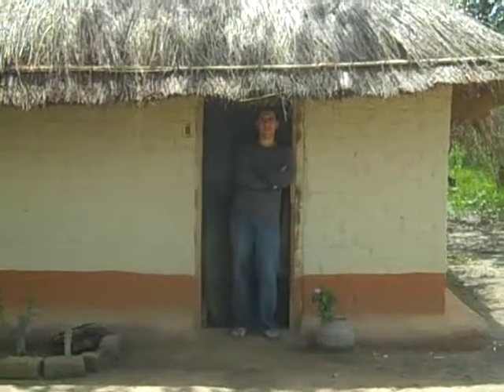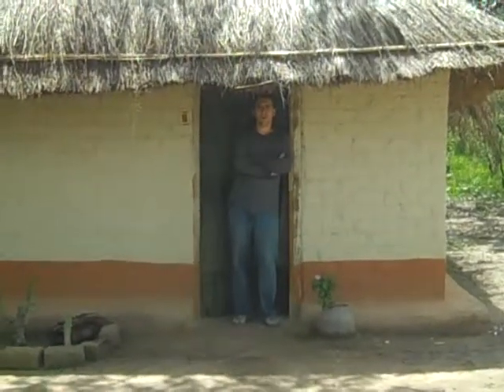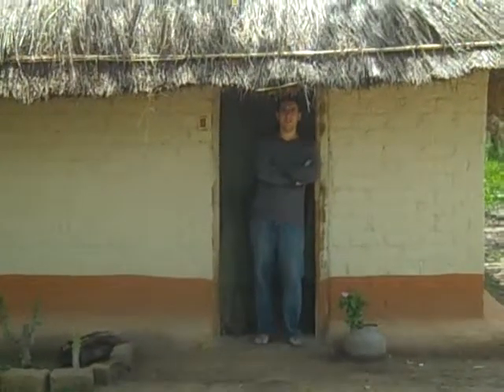Hut Tour Part One.mp4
I had some family and friends request a short tour of our hut in Northern Zambia. Here you are!